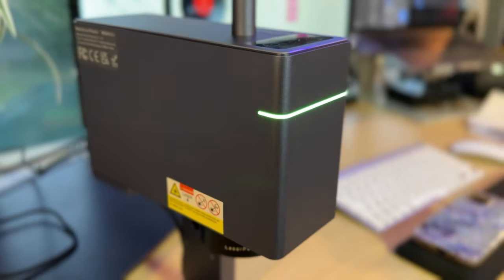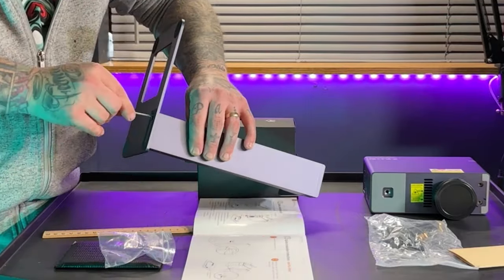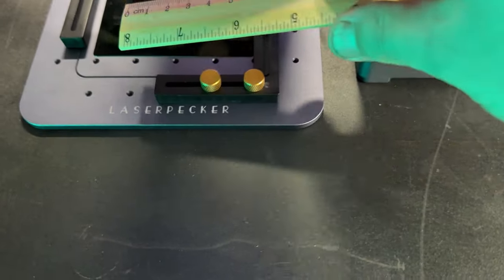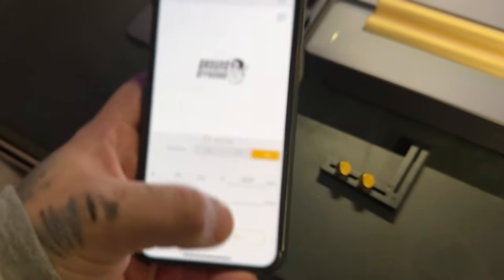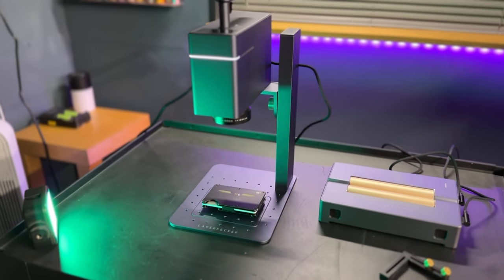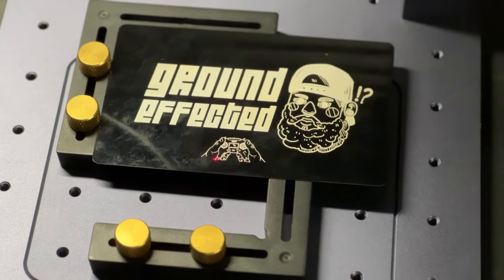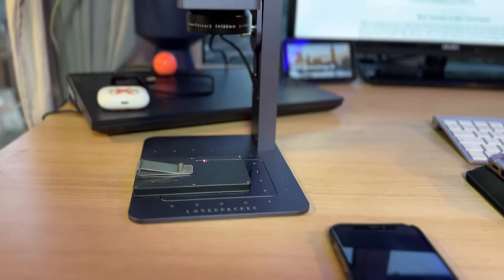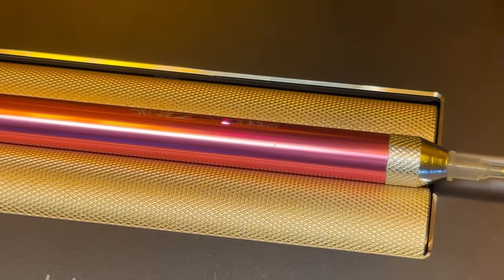Unboxing Laserpecker 3 (By a Newbie)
I was lucky enough to be sent this laser machine In exchange for a video on my channel, if you are interested in lasers or are considering getting one maybe this video will help you make a decision.

🖌️ US Amazon LIST:
▪️ Airbrush Iwata Eclipse
▪️ Sunlu standard Resin
▪️ The Army Painter Wet Palette
▪️ Vallejo White Ink
▪️ Citadel Chaos Black Primer
▪️ Gold spray paint (similar to Montana Gold)
▪️ Bamboo Synthetic Make-Up Brush
▪️ Siraya Tenacious for Strengthening Prints
▪️ Bostik Blu Tack Mastic Adhesive
▪️ Mixed sandpaper

🖌️ UK Amazon LIST:
▪️ Airbrush Iwata Eclipse
▪️ Sunlu standard Resin
▪️ Vallejo White Ink
▪️ Vallejo Blue Violet ''Pinkle''
▪️ Montana Gold spray paint Gold Chrome
▪️ Mixed sandpaper